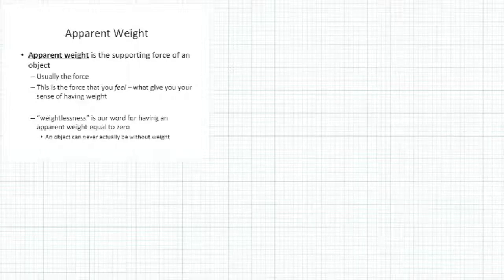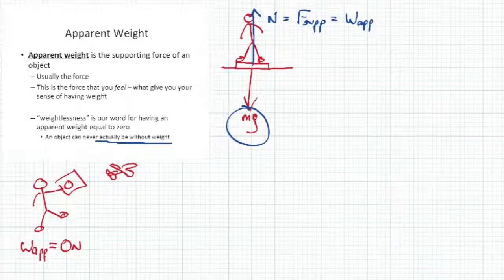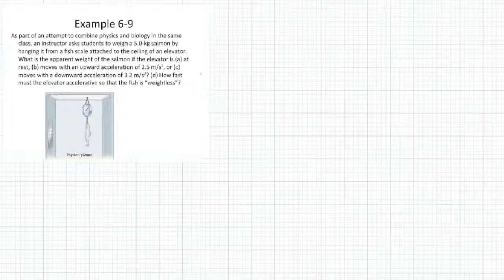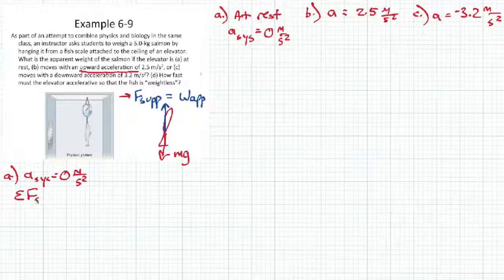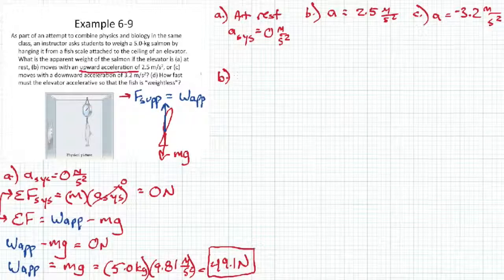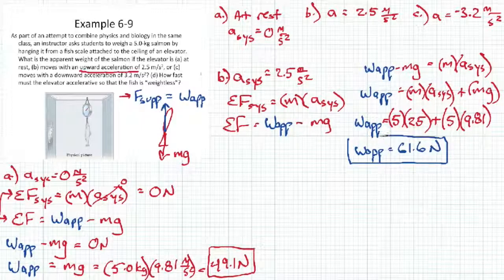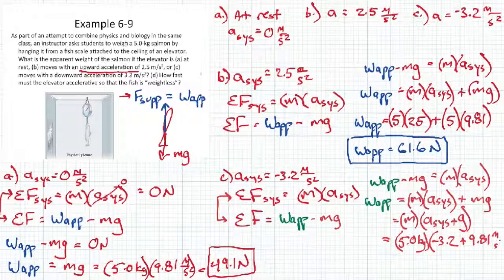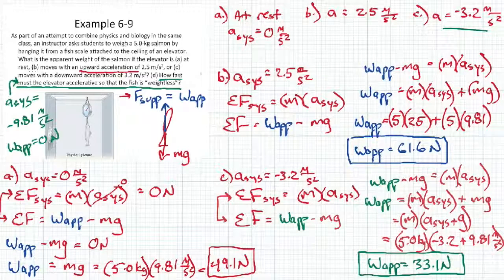Ch. 6 notes - Apparent Weight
This video is about Ch. 6 notes - Apparent Weight